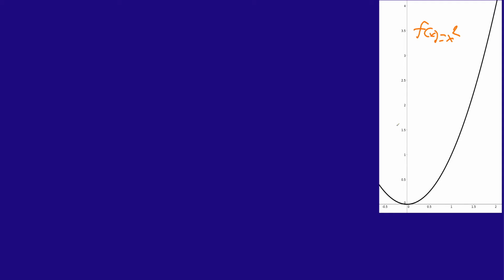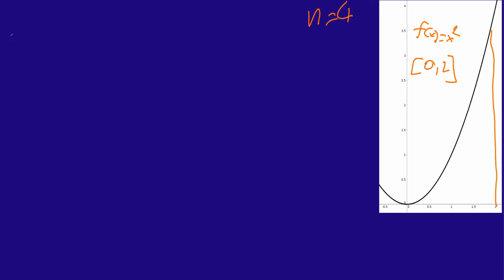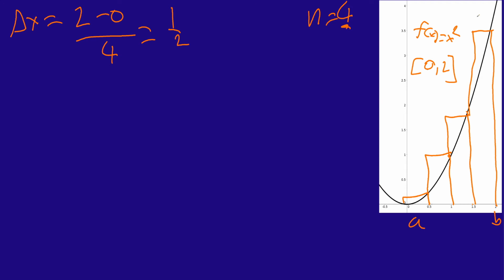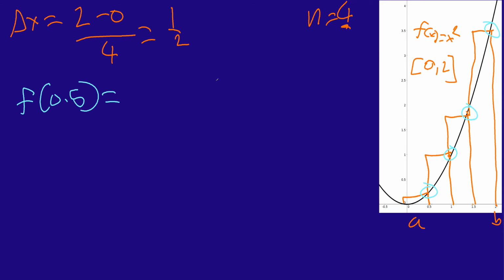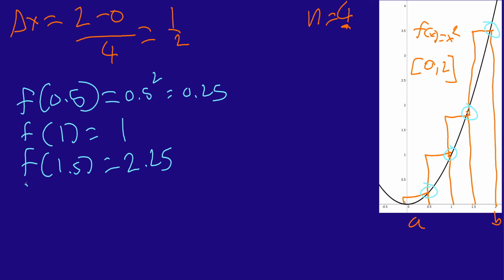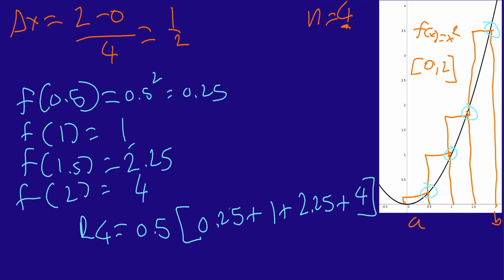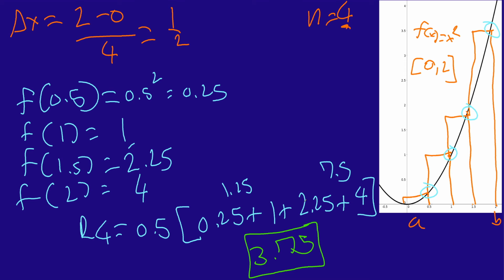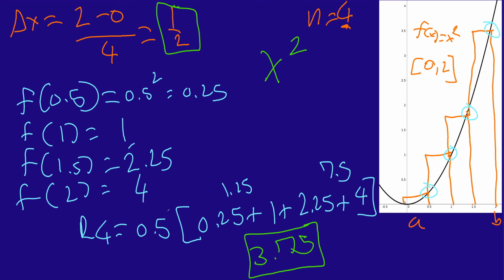Area Under the Curve Right End-Point